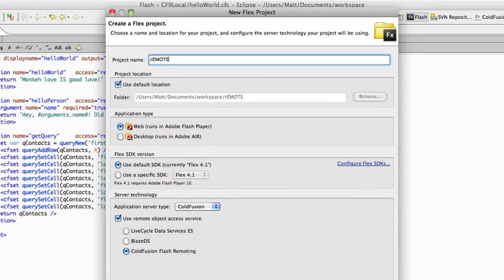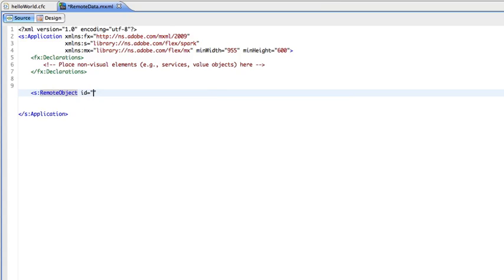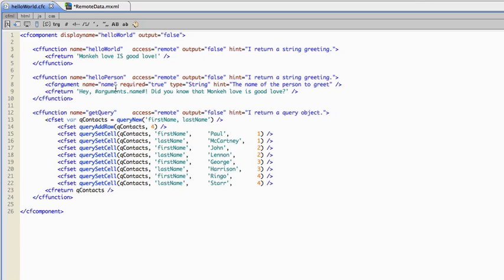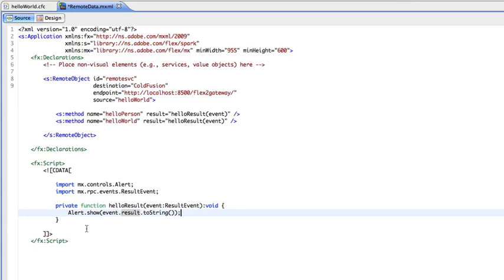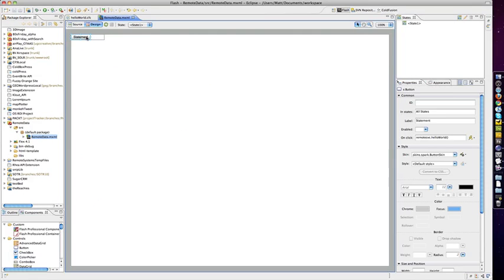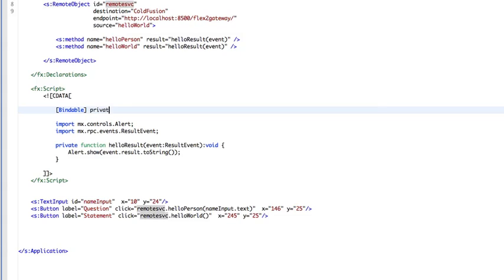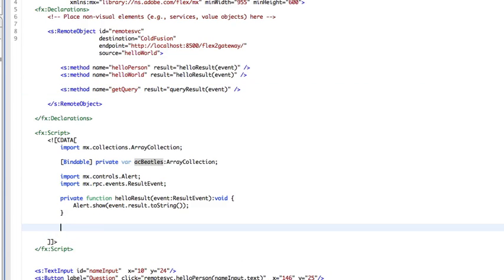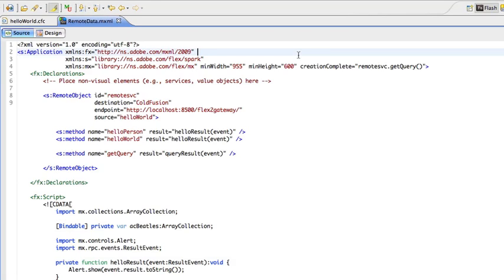ColdFusion CFCs and Flash Builder 4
Following on from the cfmeetup presentation last week on "Getting Started with Adobe AIR", I received some requests to share the code used in the example applications.

In this video you will find not only the source code to connect a Flash Builder 4 application to a remote ColdFusion component, but also a rather useful (hopefully) video tutorial to guide you on your way.